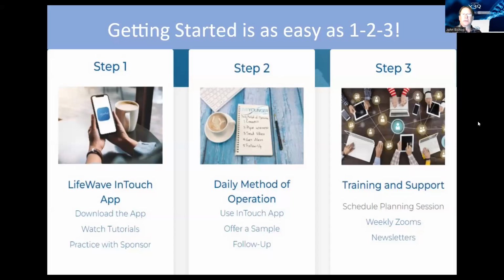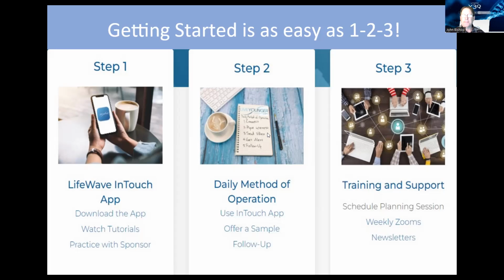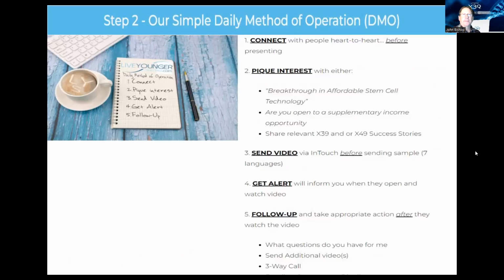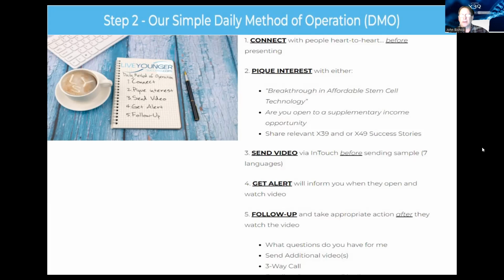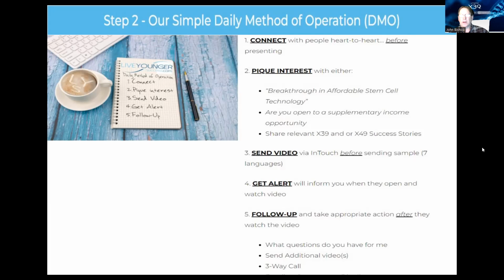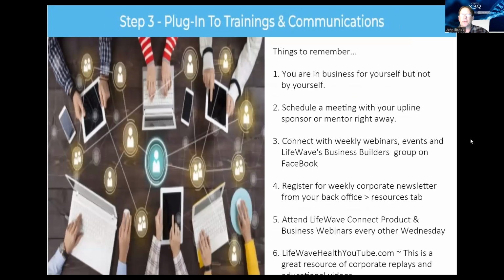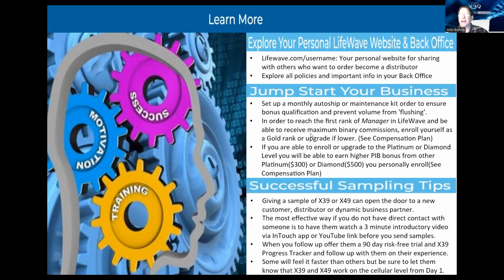LifeWave Opportunity Webinar Part I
In this video host John Bishop gives an overview of getting started with LifeWave as an independent distributor. LifeWave was founded in 2004 by CEO and inventer David Schmidt. The LifeWave product line is now distributed in over 80 countries world-wide and growing.